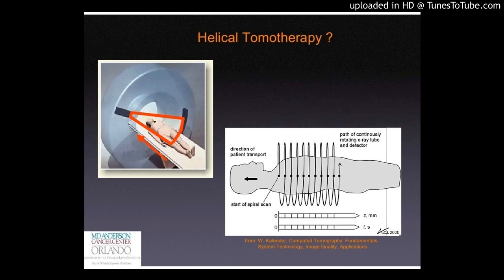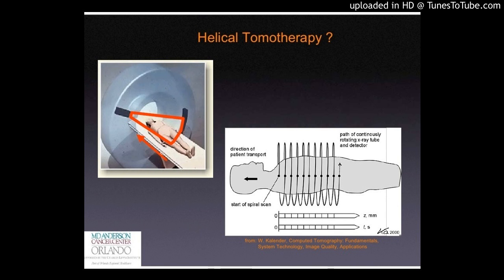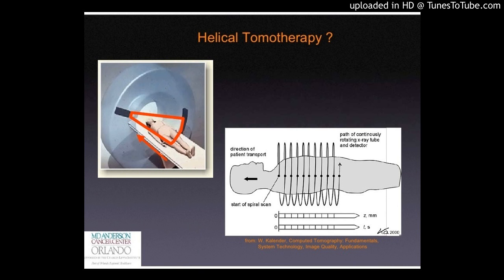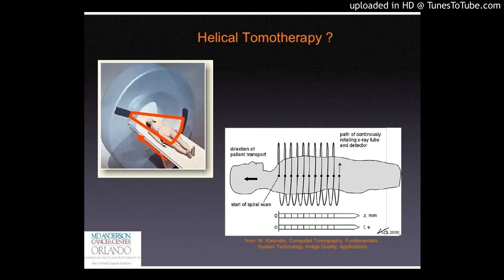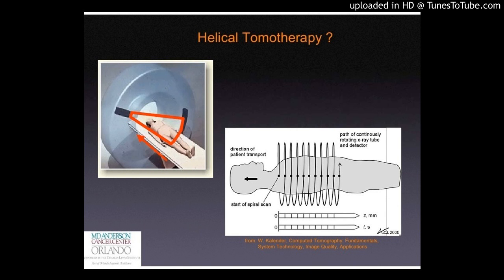Hypofractionated postmastectomy radiotherapy with helical tomotherapy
Hypofractionated postmastectomy radiotherapy with helical tomotherapy in patients with immediate breast reconstruction: dosimetric results and acute/intermediate toxicity evaluation
via Medical Oncology
Abstract
The aim of this study was to evaluate the dosimetry and toxicity of hypofractionation in postmastectomy radiotherapy (PMRT) with intensity-modulated radiotherapy (IMRT) in breast cancer (BC) patients. Stage II–III BC patients with implant-based immediate breast reconstruction received PMRT to the chest wall (CW) and to the infra/supraclavicular nodal region (NR) using a 15-fraction schedule (2.67 Gy/fraction) and helical IMRT (Tomotherapy® System, Accuray Incorporated, Sunnyvale, CA). A score was assigned to each treatment plan in terms of planning target volume (PTV) coverage of CW and NR and the sparing of the organs at risk (OARs). The total score for each plan was calculated. Toxicity was prospectively assessed according to validated scales. Data from 120 consecutive patients treated in the period 2012–2015 were analysed with a median follow-up from the end of radiotherapy of 13.2 months (range 0.0–35 months). 70.8% (85/120) of the plans had high total scores as a result of an optimal coverage of both CW and RN and optimal sparing of all OARs. The maximum acute toxicity was of grade 2 in 36.7% of the cases. Early late toxicity was mild in the majority of cases. In the study population, helical tomotherapy-based IMRT produced optimal treatment plans in most cases. Acute and late toxicity was mild/moderate. Hypofractionated helical IMRT appears to be safe and feasible in the moderate term for PMRT.